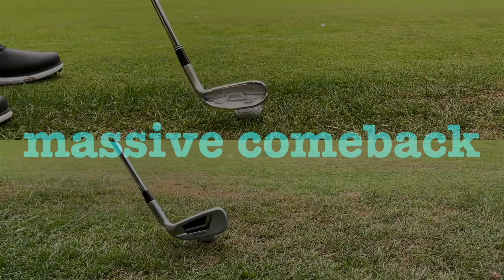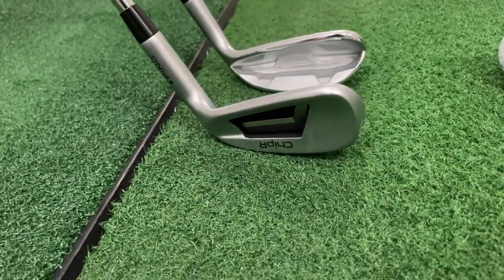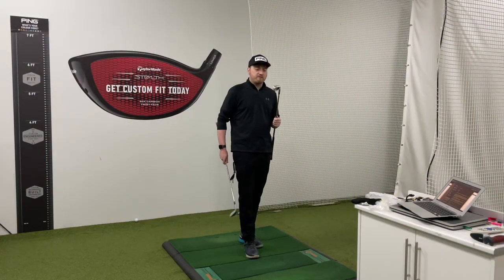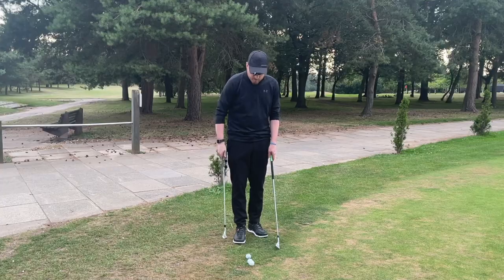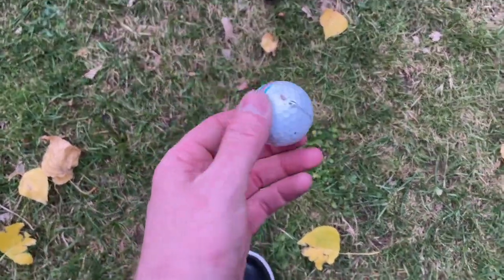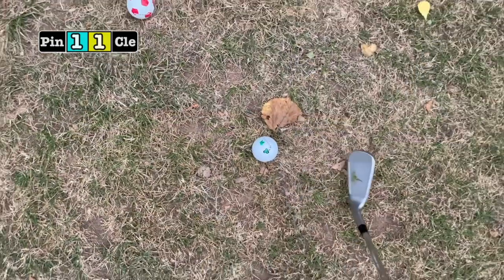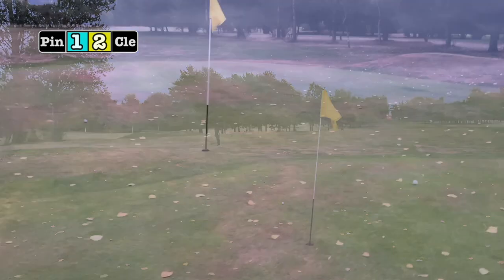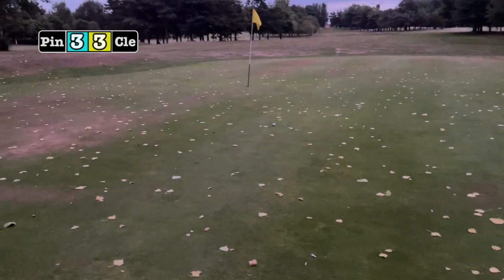Ping ChipR vs Cleveland Smart Sole 4 | What is the Best Chipper of 2022?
In this video, i test the new ping chipr up against the cleveland smart sole 4 chippers. These two are the most popular chippers around at the minute and as a result are hard to find. I have seen a lot of comments mentioning the price difference between these two so i thought that it would make sense to put them against each other to see if the price reflects the club.

⌚️  Time Stamps;

00:00 - Intro
00:27 - Comparison
01:47 - First Impressions
02:42 - 5 v 5
05:09 - Conclusion